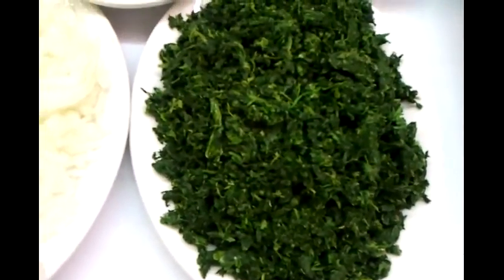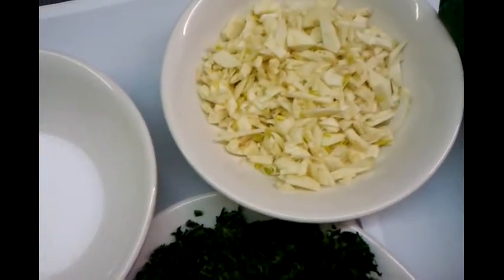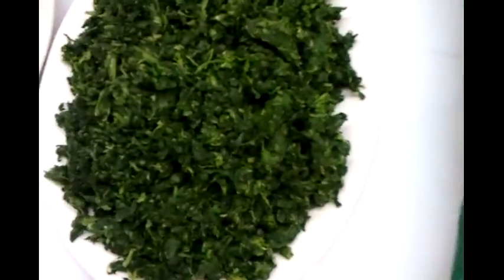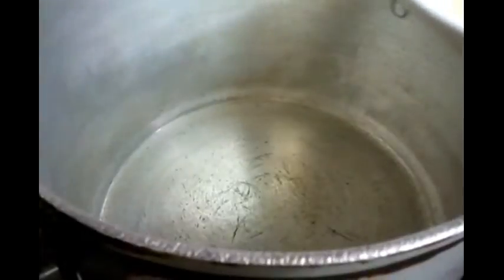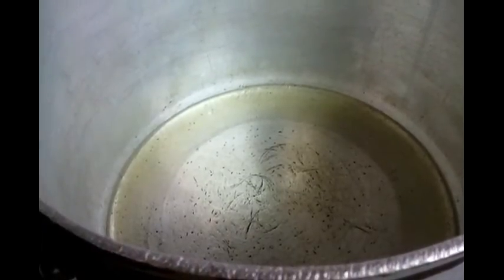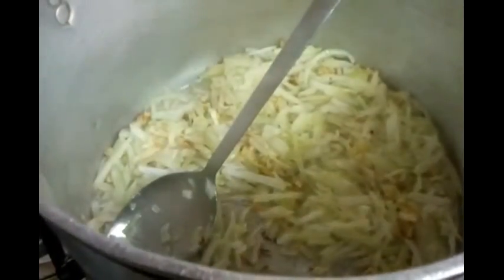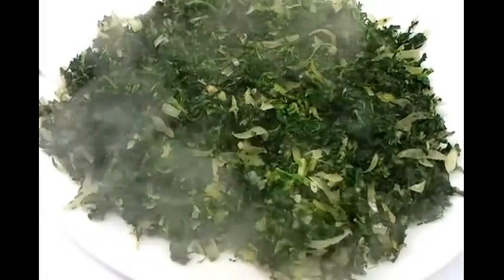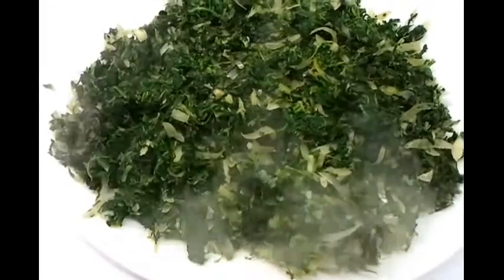how to cook sagg curry restaurant style cooking spinach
Indian spice set
Curry spice set
Spice refill pack
Curry spice
Bolt curry powder
Patak paste
Bay leaf spice
Cinnamon stick
Cardamom pods
Indian spice tin
Chef spoon
Karahi dish
Indian spice box
Authentic Indian Food Book
Indian cook books
Indian cooking books